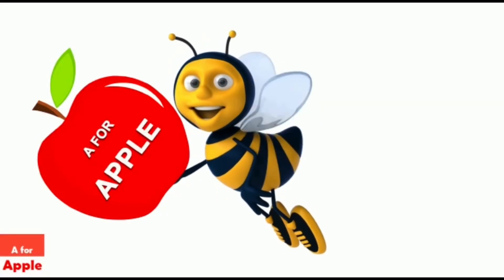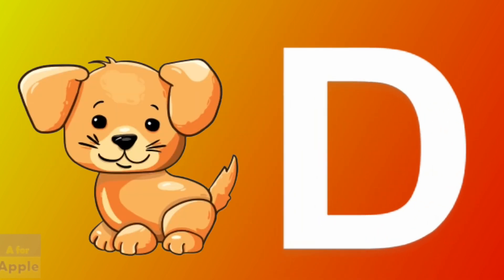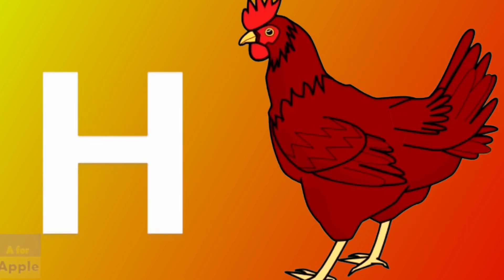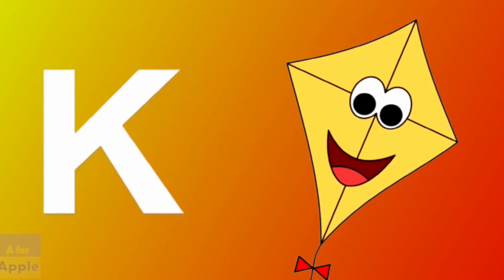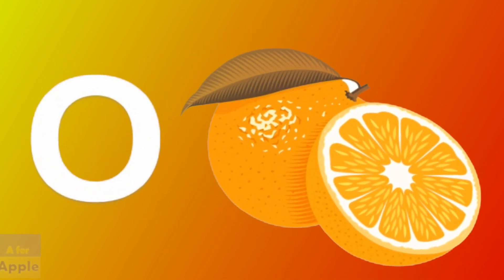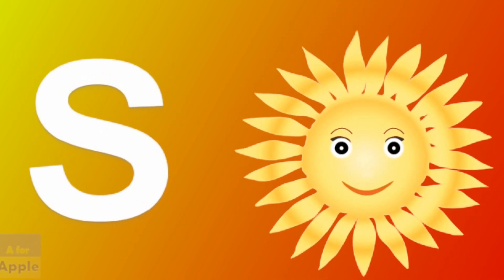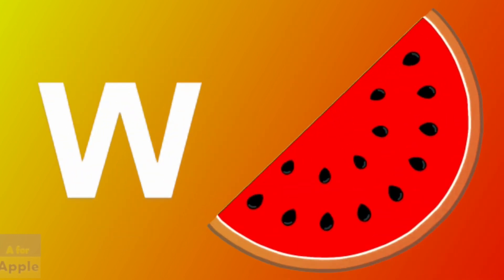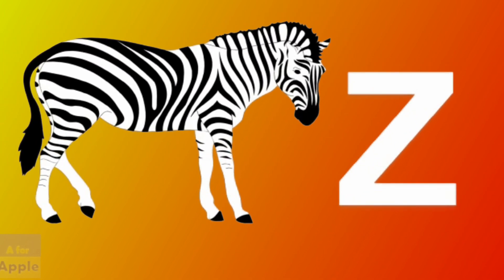A for apple new abc song for kids | cocomelonn